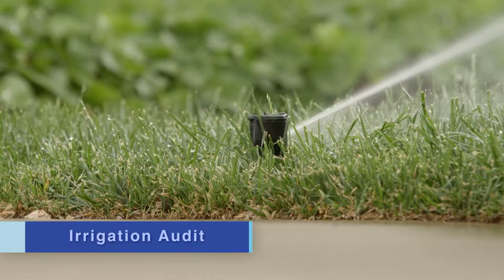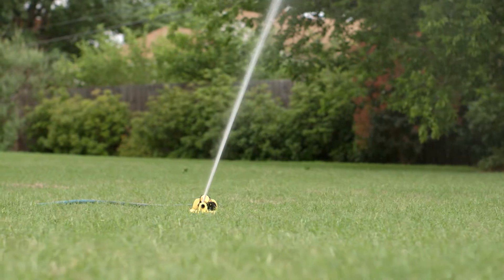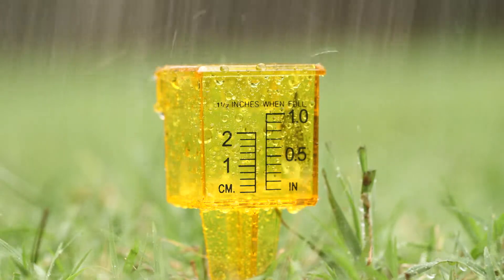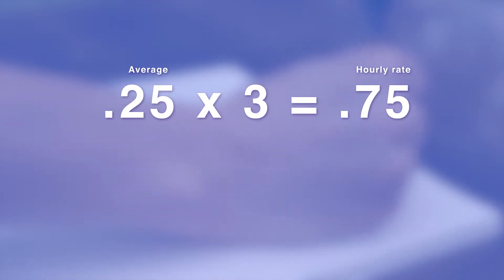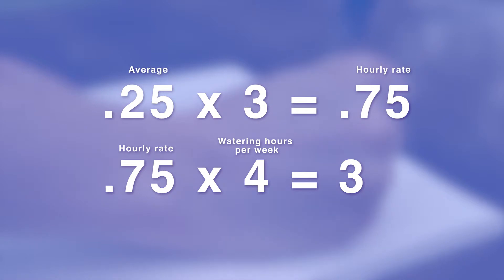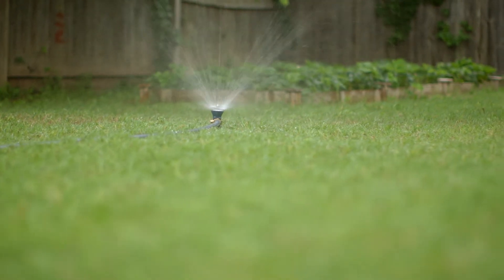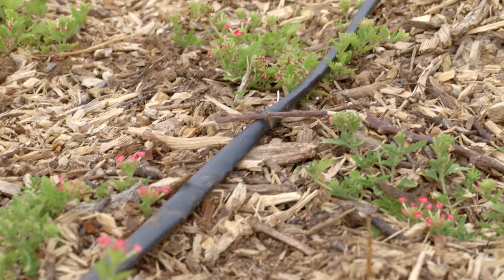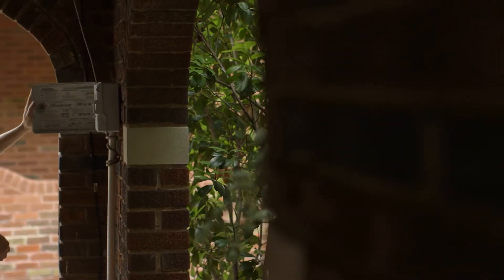Water System Irrigation Audit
How to perform an Irrigation Audit on your home watering system.